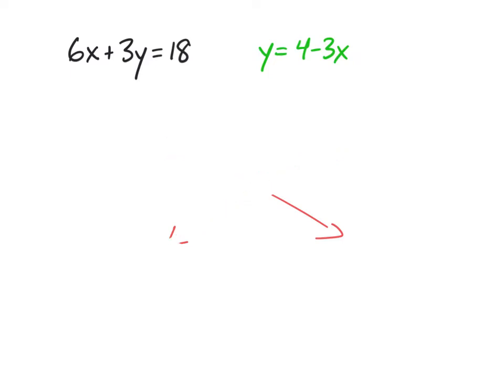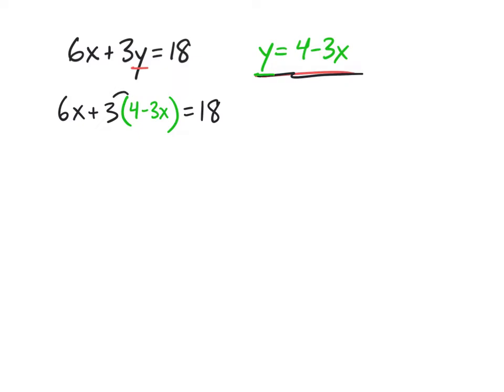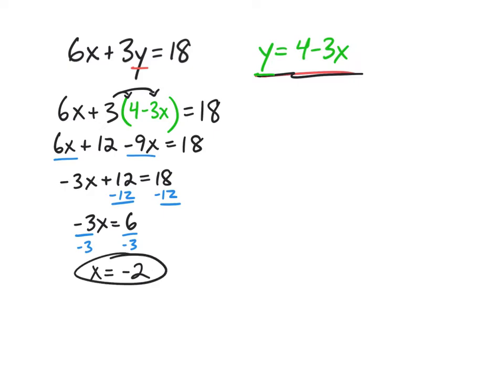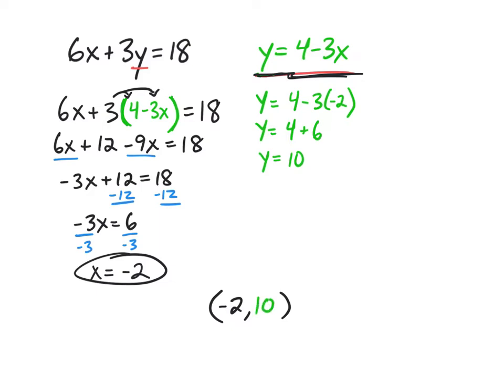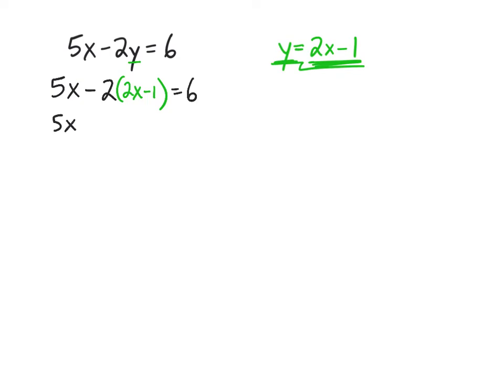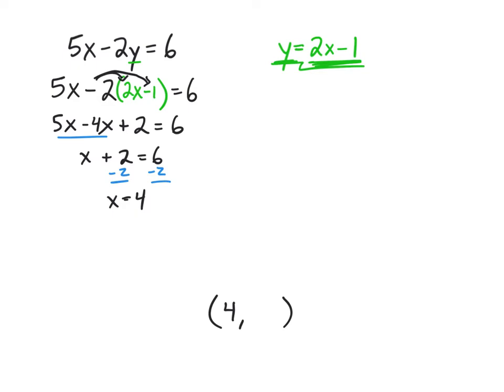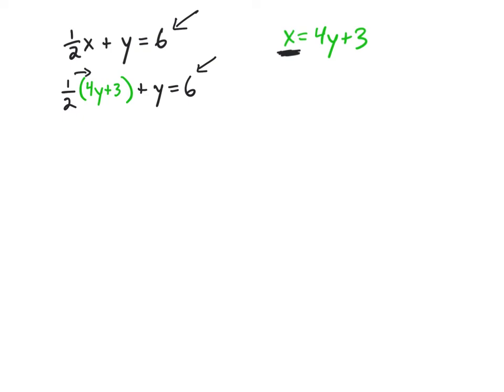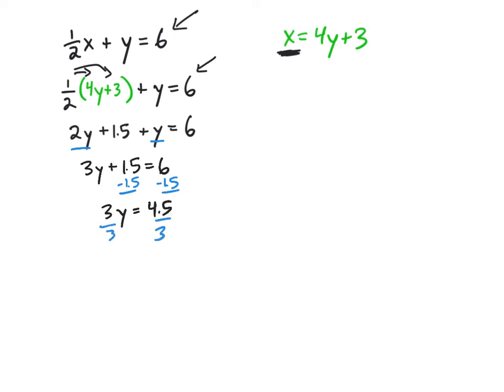Solve linear systems with substitution